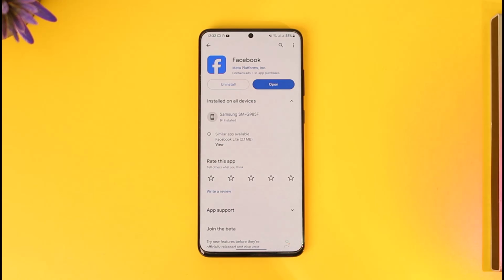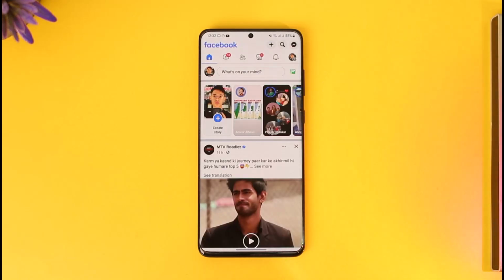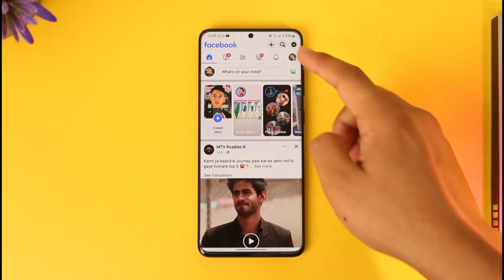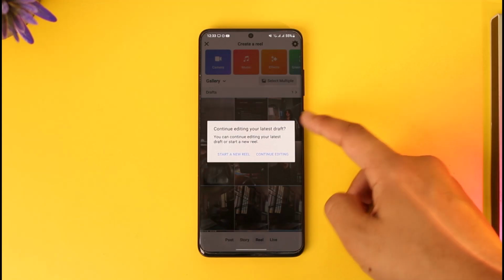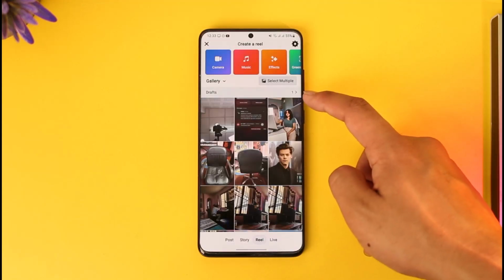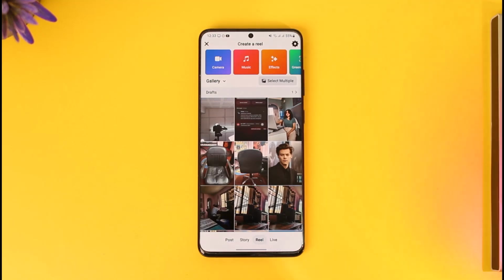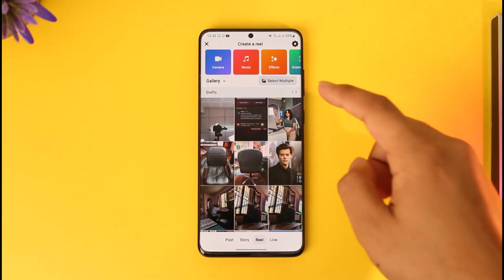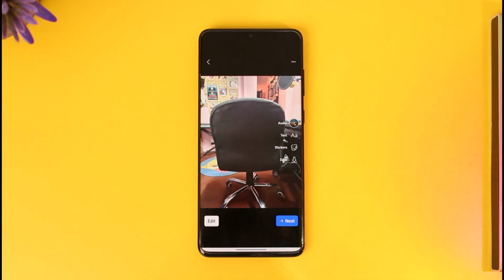How To Find Draft Reels On Facebook !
In this tutorial video, I will quickly guide you on how you can find draft reels on Facebook. So, make sure to watch this video till the end. We try to be responsive to as many questions as possible.

► Chapters:
0:00 Introduction
0:13 Find Draft Reels
0:50 Conclusion